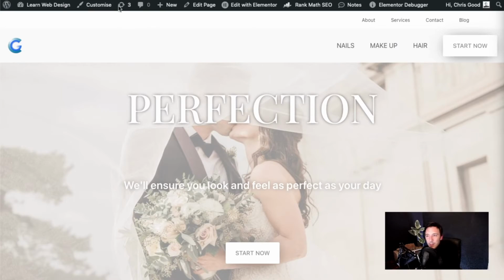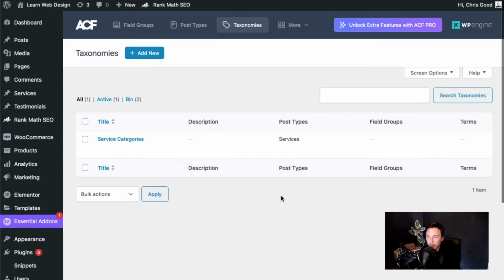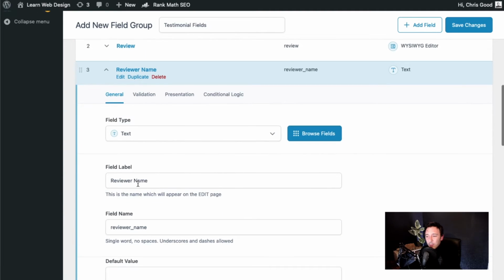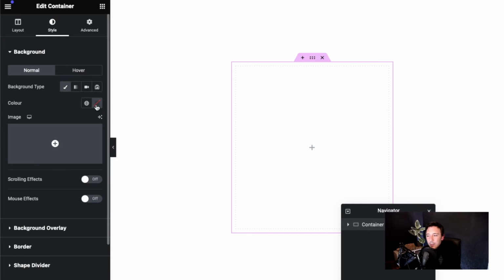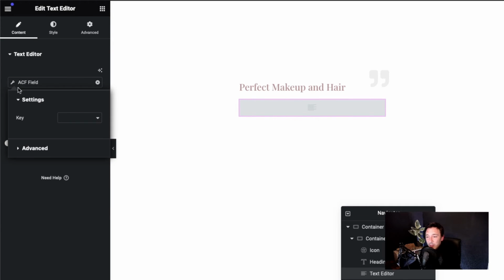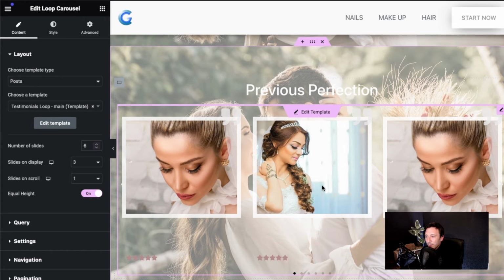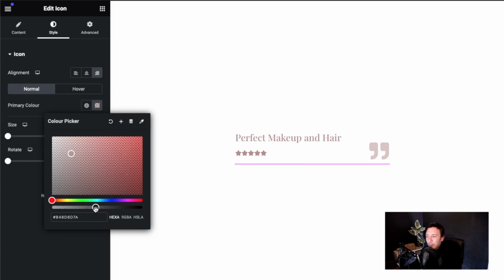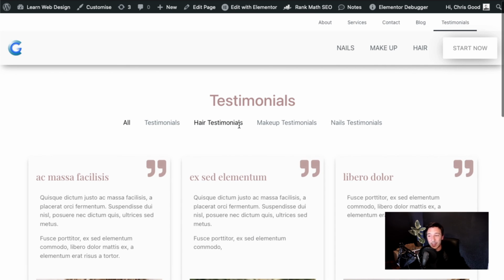How to build a Testimonial Carousel using Elementor and Custom Post Types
Need a testimonial carousel or grid?
Stop looking for the right plugin and trying to bend it to your will.

Using Custom Post Types and Loop Templates, you can create testimonial features that suit your brand and is completely led by your design ideas.

Benefits of this:
Better management of content.
Fewer plugins in your setup
Limits the need for clients to access the design interface
Let design take the lead in your, erm, designs (you don't need to compromise it for the use of a widget).

0:00 Why use Custom Post Types to create Testimonial Carousel
4:40 How to add a plugin to create a Custom Post Type
6:15 Creating a Custom Post Type with ACF
9:00 Creating a Taxonomy for your Custom Post Type
10:15 Creating Field Groups and Fields for your Custom Post Types
16:00 Creating a Loop Template in Elementor for your Custom Post Type
27:00 Adding a Loop Carousel to our page to display our Loop Template
34:50 Creating an entire testimonials page with our Custom Post Type and Loop Template